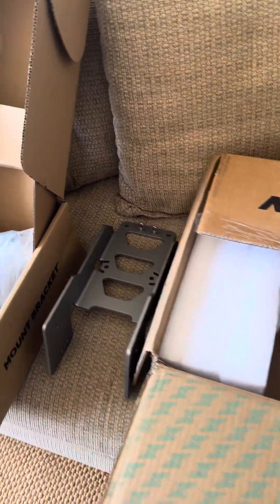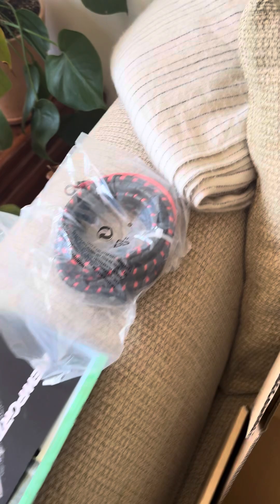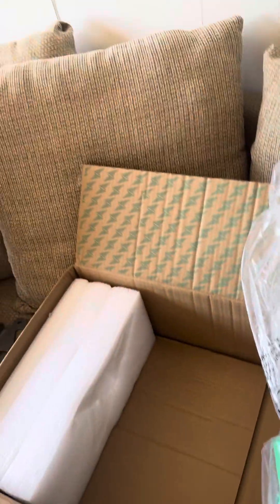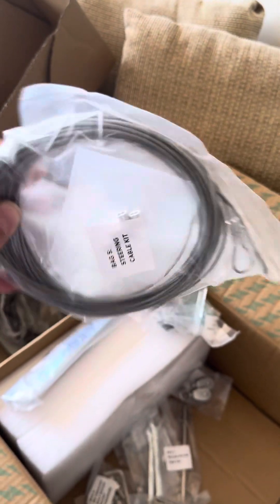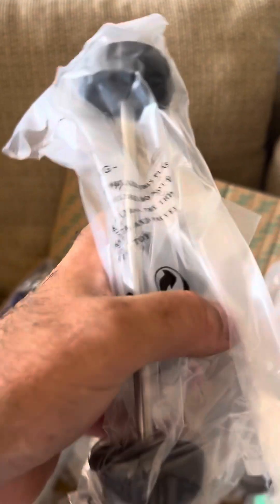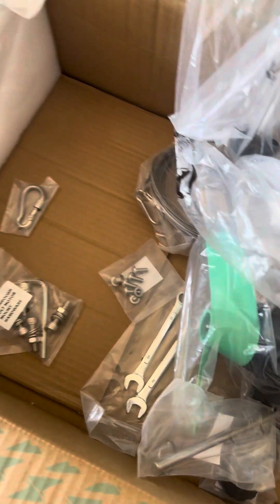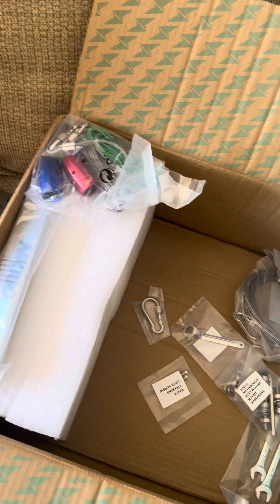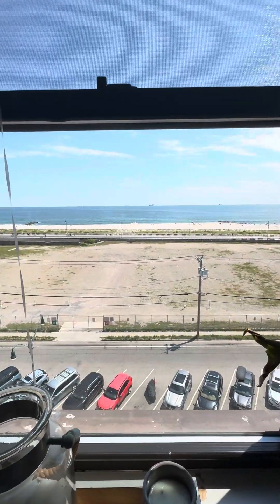Newport vessels Nk180 pro unboxing!!